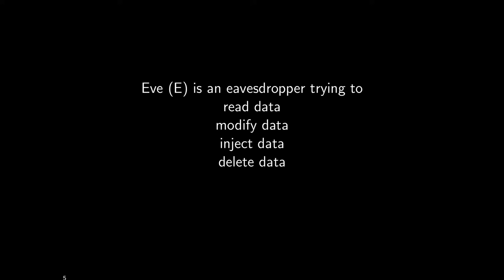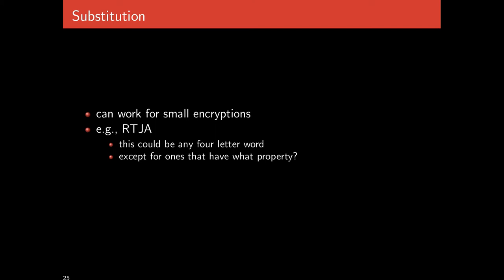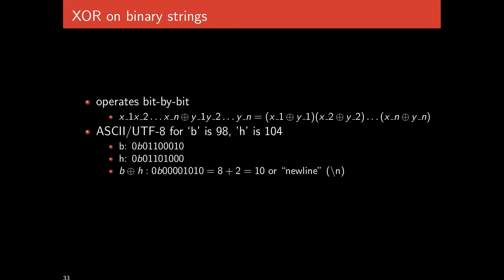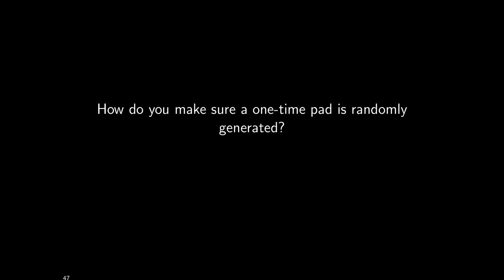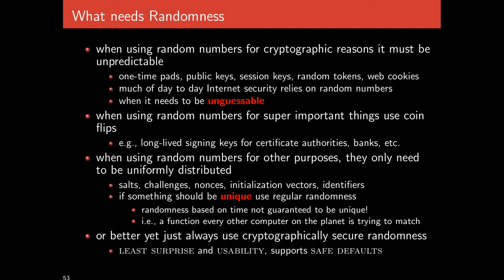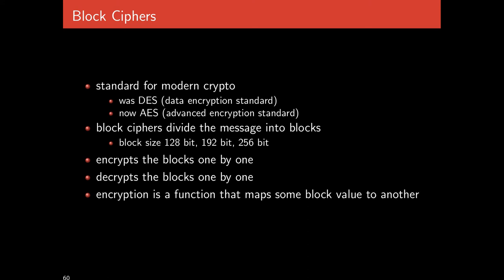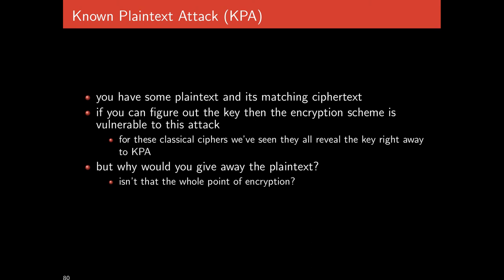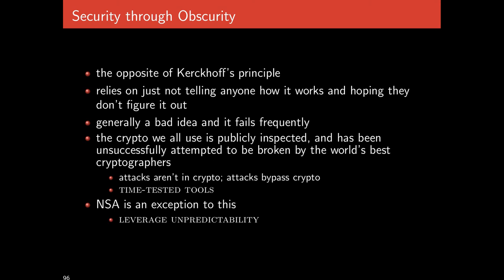cpsc 526/626 - 02 crypto pt1 - jan 19 and 21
brief overview of cryptographic basics